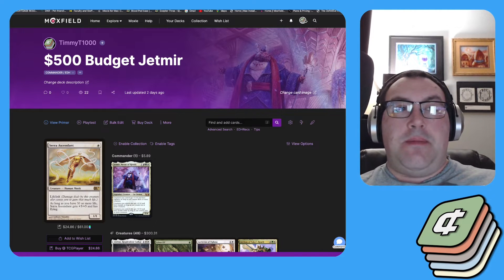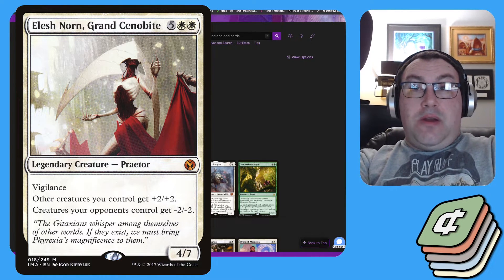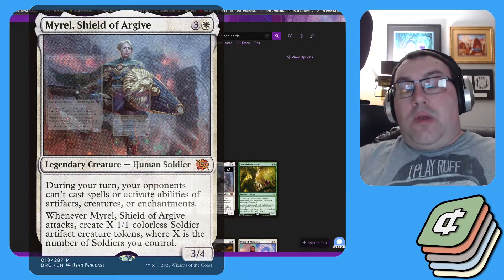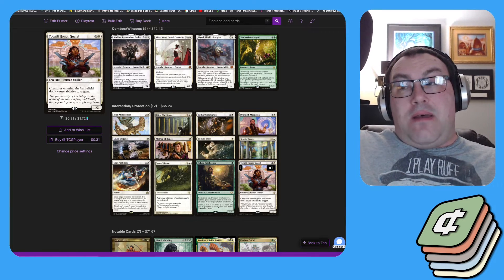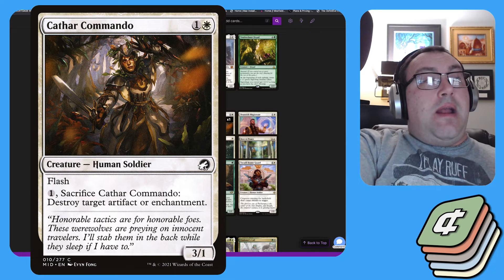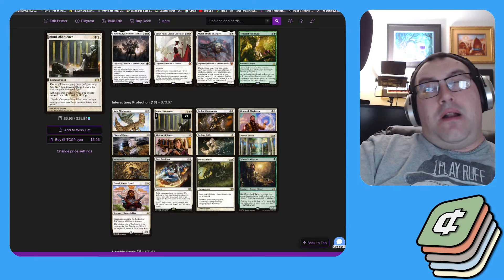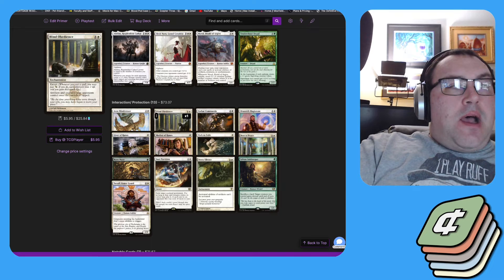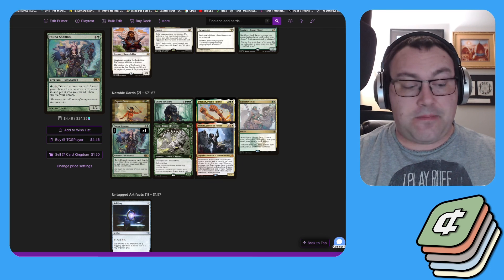$500 Budget cEDH Jetmir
If you want help with a deck or want to help with decks please join the cEDH Budget Brews Discord

Here is a list of all our previous decks & budget resources